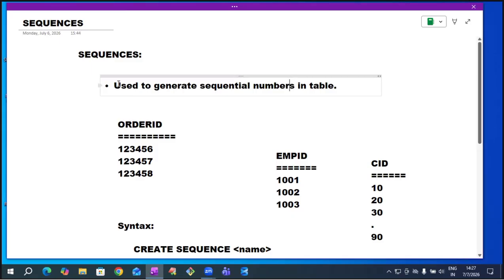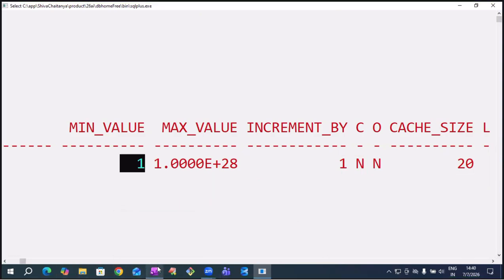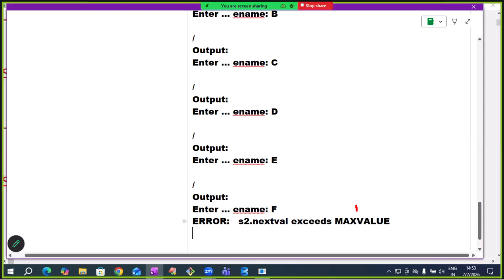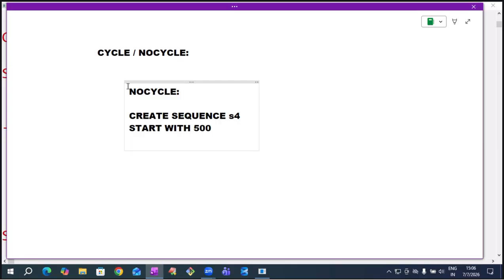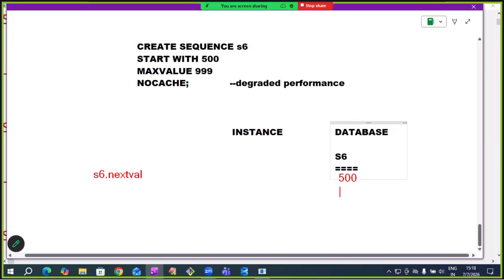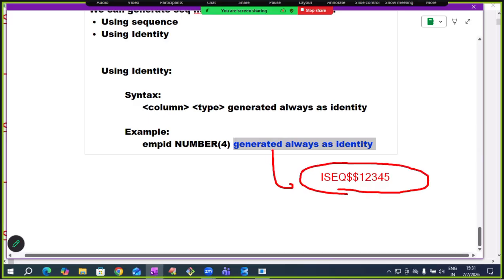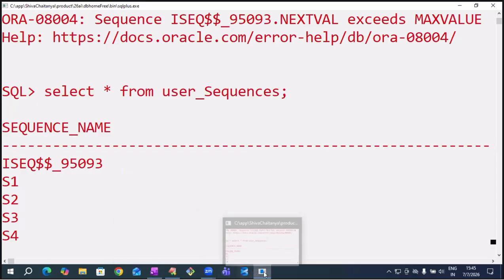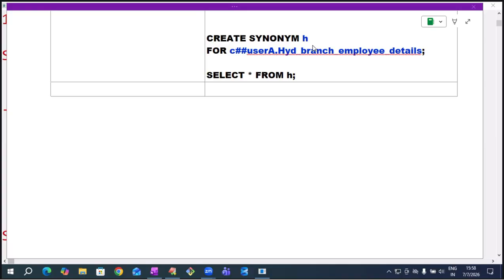Oracle (SQL & PL/SQL) @Day 59